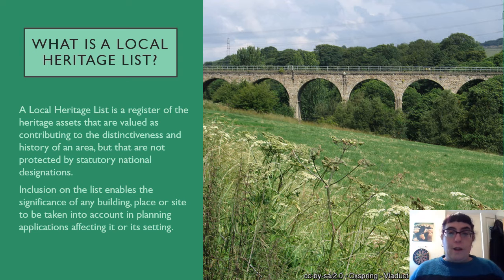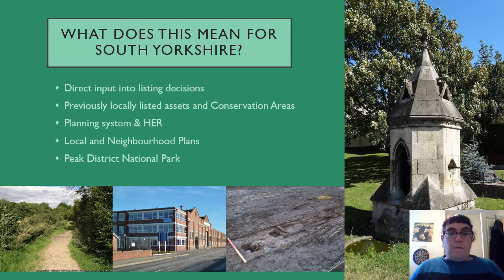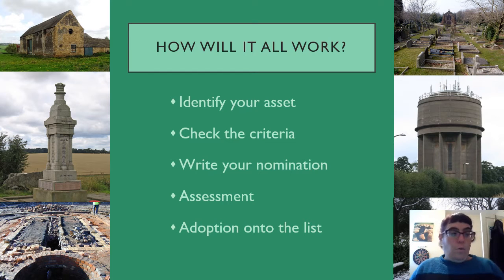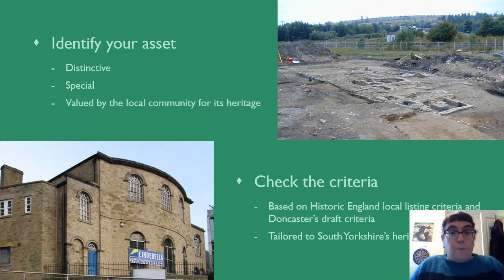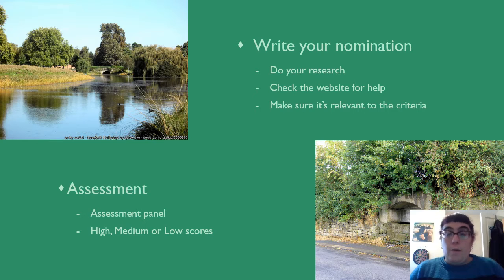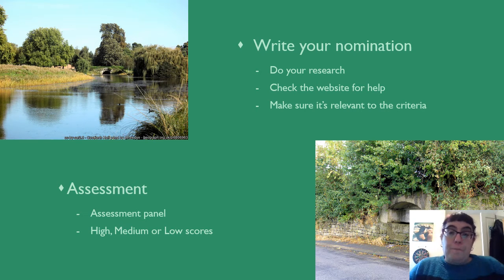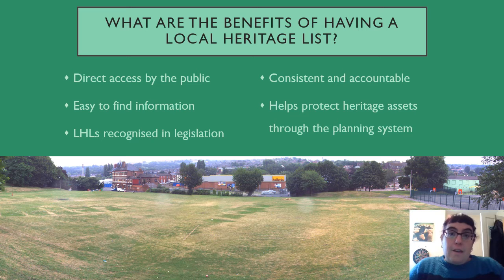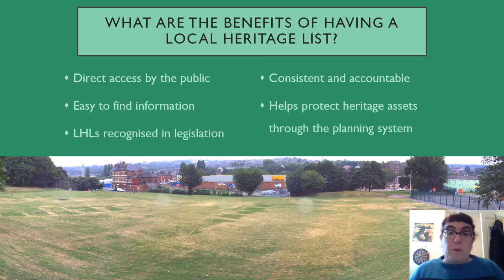Introduction to the South Yorkshire Local Heritage List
What is the Local Heritage List and why is it important for South Yorkshire.